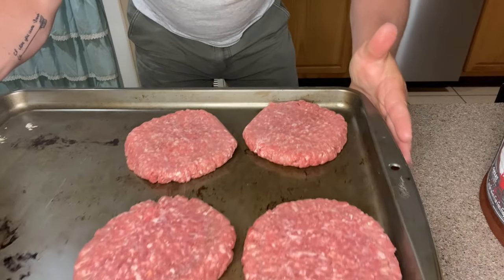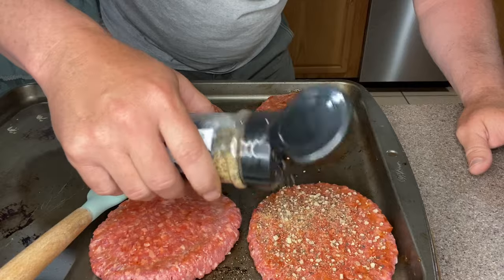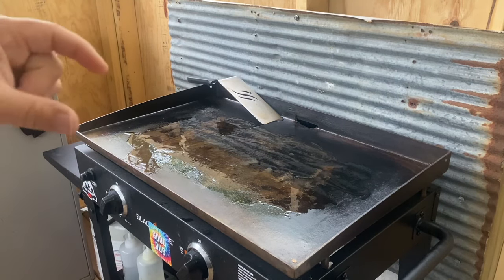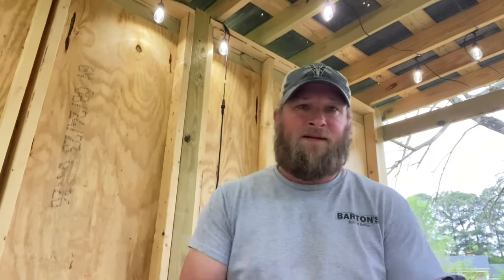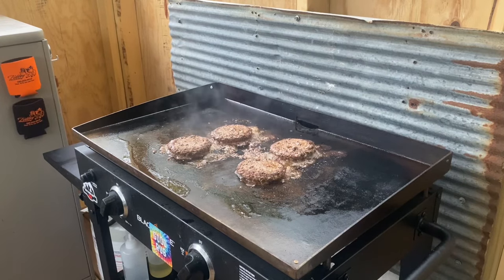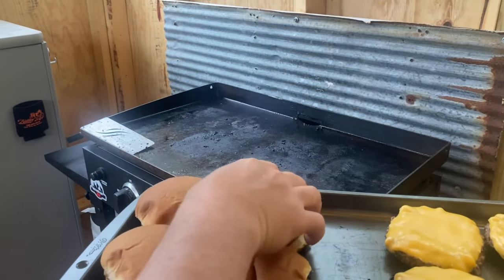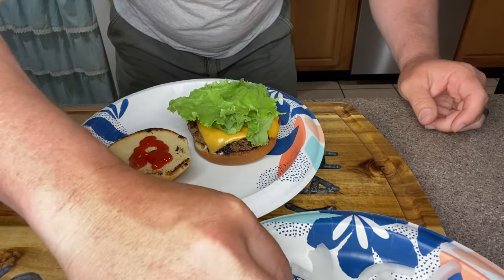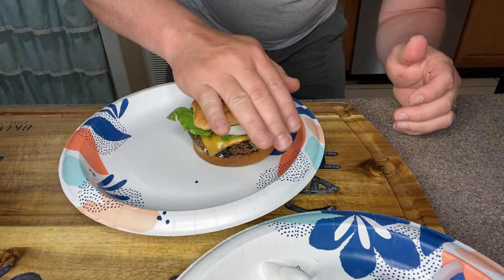Good Ol Traditional Cheeseburger!!!!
Nothing like a good old fashioned cheeseburger. Nothing fancy, nothing crazy, nothing new. Just time old traditions on a burger!

4 burger patties
4 a loves cheese
Burger buns
Favorite seasoning (granny Moore’s Gangsteer)
Condiments of your choosing

I like to use a cheap bbq sauce as my binder. Then add our favorite seasoning to the burgers. I then placed them on the Blackstone for about 6 minutes per side. If you don’t have a blackstone, you can easily use a cast iron skillet and get the same affect. Once the burgers were about done, add a slice of cheese to the patties and allow to cheese melt. While waiting on the cheese to melt, lay your burger buns down on the surface to toast. Once cheese is melted and buns are toasted, remove from surface. Then build the burger to your liking. Use whatever condiments you like and add whatever vegetables you want and enjoy!!!